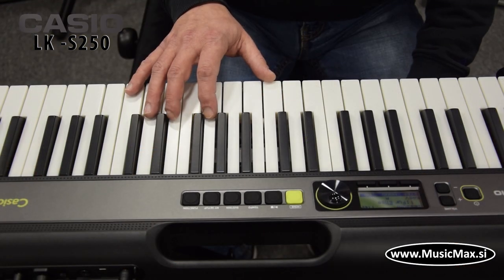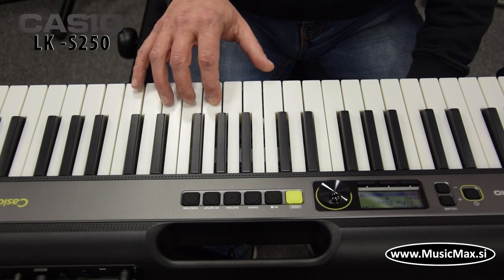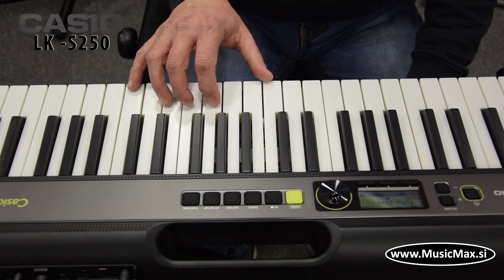Casio LK-S250 Casiotone klaviatura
Casio LK-S250 Casiotone

Idealna klavitura za začetnike, hobi glasbenike, za potovanja:

- 61 osvetljenih tipk z dinamiko
-77 avtomatskih spremljav x 2 variaciji
- Lesson funkcija za učenje
- dance mode
- USB povezljivost z PC in tabličnim računalnikom
- 6,3 mm jack vhod za mikrofon
- 3,5mm jack audio vhod
- uporaba Chordana play for keyboard programa
- možnost delovanja na baterije (6 X AA)